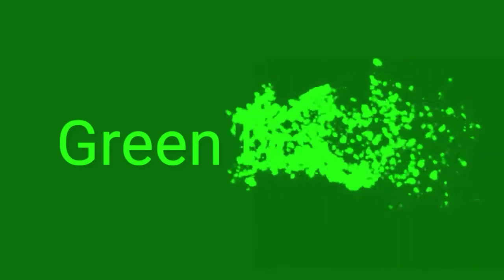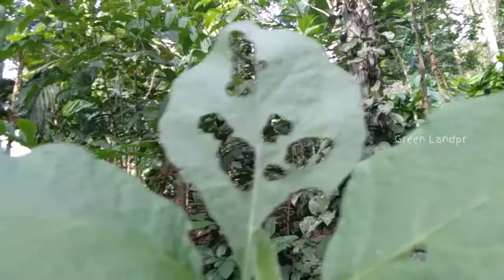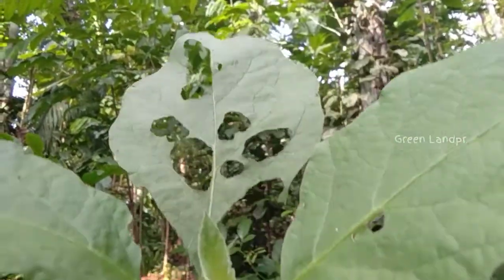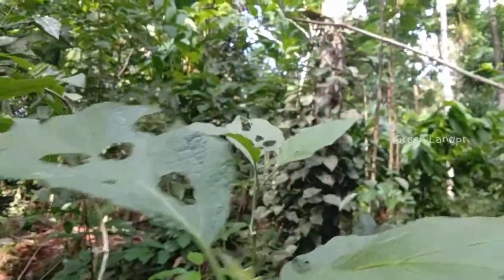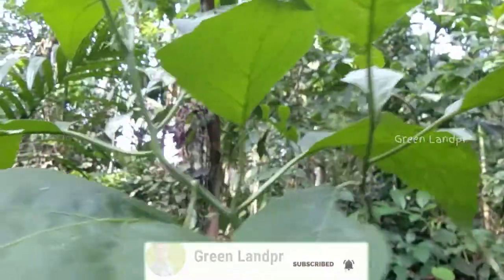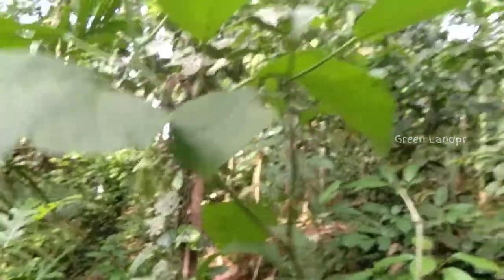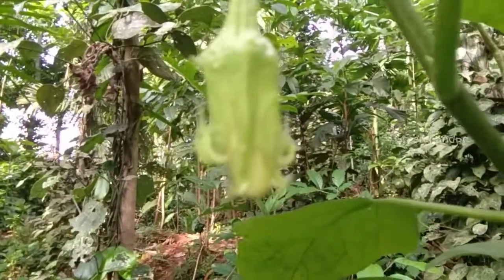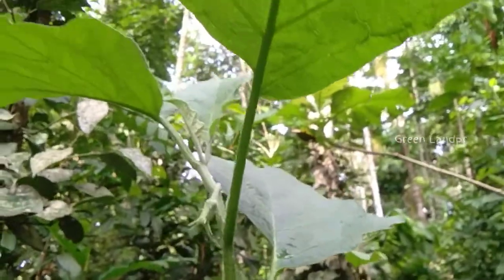പച്ചക്കറി ചെടിയിൽ പുൽച്ചാടി വരാതിരിക്കാൻ | pesticide | greenlandpr | eggplant | brinjal